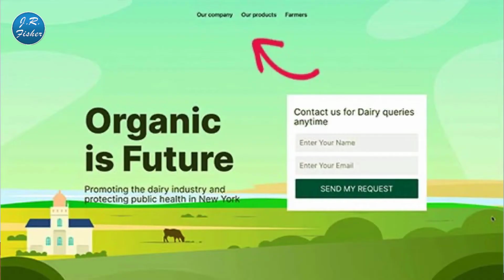♻️The complete guide to differences between landing pages and websites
The complete guide to differences between landing pages and websites. There are many small businesses that don't know if they want a landing page or a website. In this video, I'm going to explain it all to you. I'm going to tell you the differences and I'm going to let you know what you need.

Now, we're going to define what each of these is so we can see the differences.

✅00:00 - WEBSITE OR LANDING PAGE?
✅00:40 - WHAT IS A LANDING PAGE?
✅01:45 - WHAT IS A WEBSITE?
✅02:49 - WHICH ONE SHOULD I USE?

✅05:57 - WEBPAGE HOSTING FOR WORDPRESS

If you're going to do a web page, you're probably going to do it on WordPress. That's what most people do and one of the best ways to go about it. You're going to need some hosting and I'm going to recommend Bluehost.

If you are serious about running a business online, you're going to need both. I create landing pages in Kartra on a regular basis and it's a page that I'm going to drive traffic to they're going to perform some action. Understand that there are two different things and you need them both if you're just starting off.

If you have additional questions or any questions to do with selling online, don't hesitate to leave them in the comments section below and I'd be happy to help you out.

Send packages to:
1 Chisholm Trail Rd. Suite #450